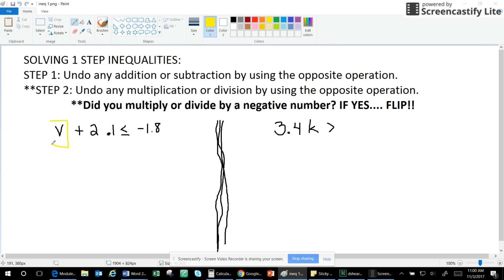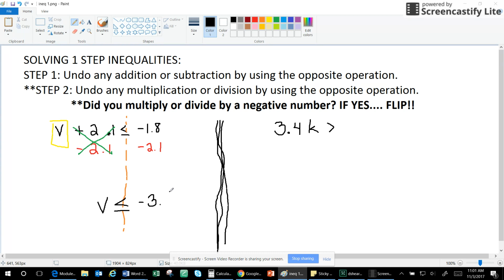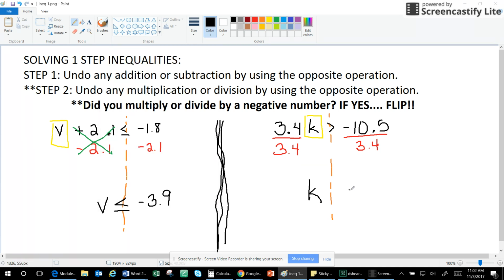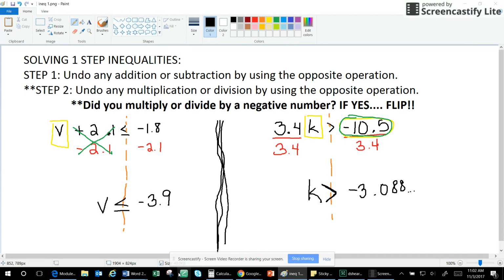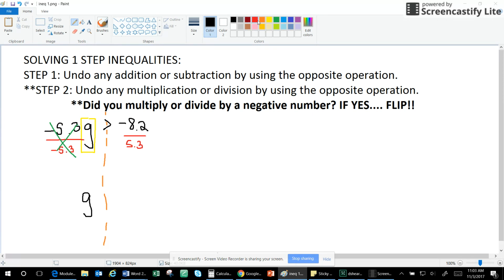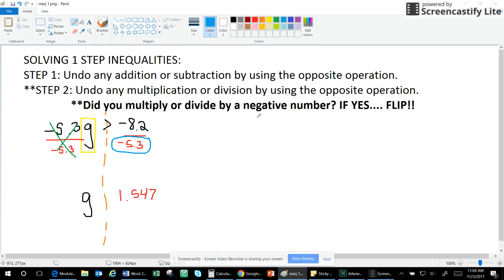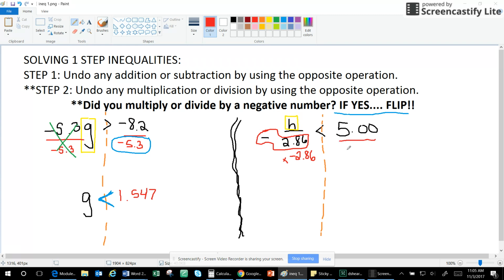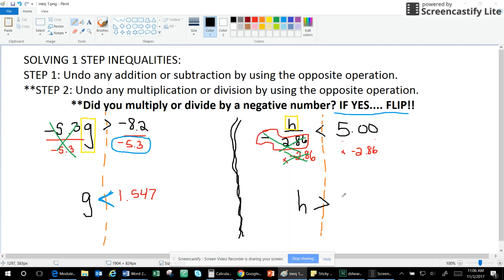Solving 1 Step Decimal Inequalities - Guided Notes